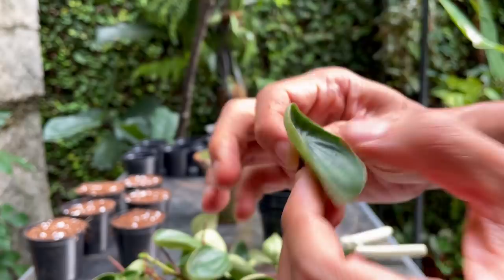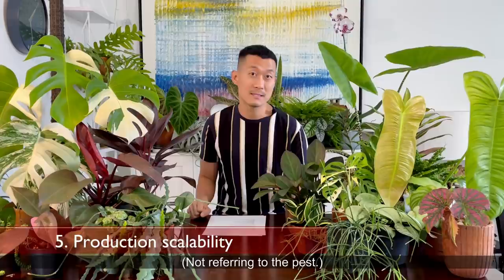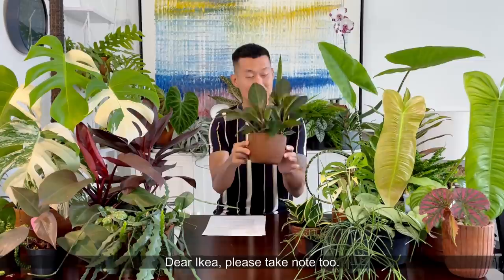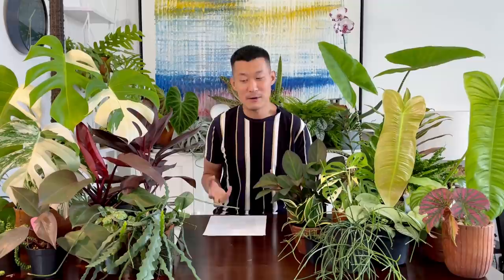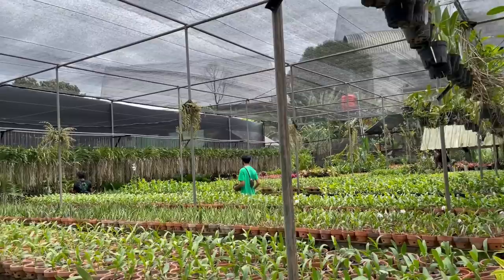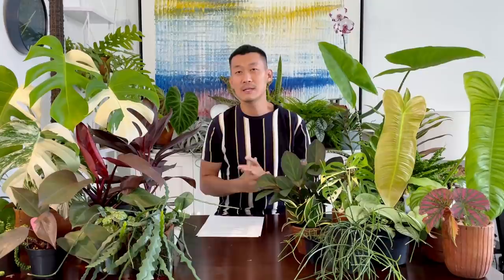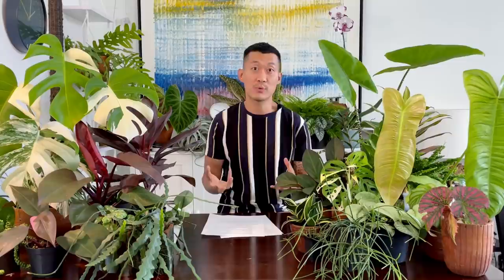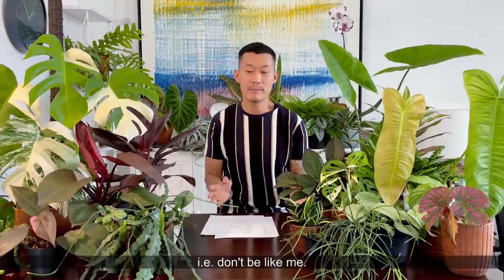Plant pricing explained (with 10 factors)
Its not secret that I’m a shopaholic when it comes to plants. I love exploring nurseries in day time, and trolling online/instagram plant sellers at night time. I also talk to a lot of nursery/growers/shop owners to see how they do business. Therefore I feel confident to discuss 10 factors that determine plant pricing. I also share my predictions of plant prices after covid pandemic in case that’s something you are curious about. This video is full of common sense, textbook economics, and shocking truths about what goes on behind plant pricing. I also rant in the end about our consumer behaviour as plant shoppers and call for a healthier relationship towards purchasing/acquiring plants in our collection.